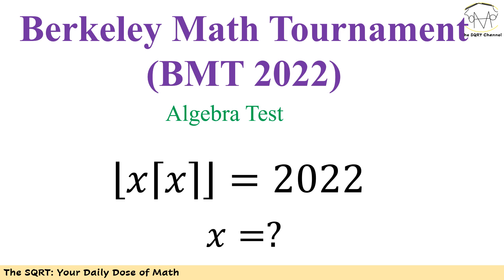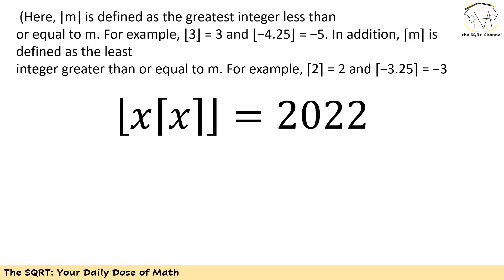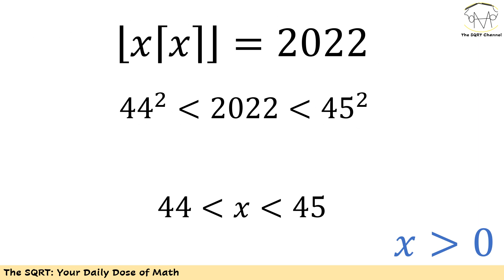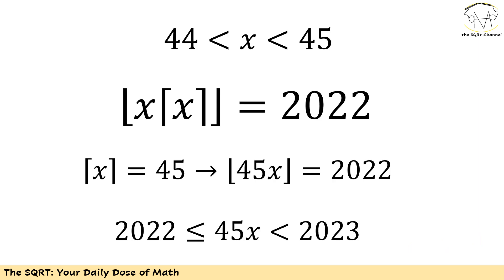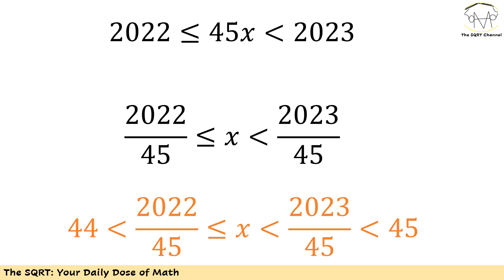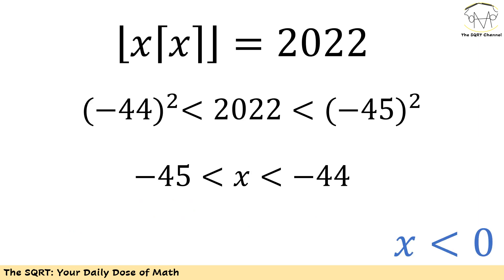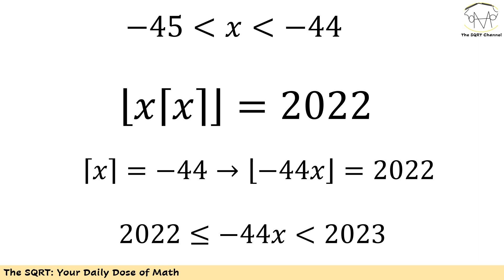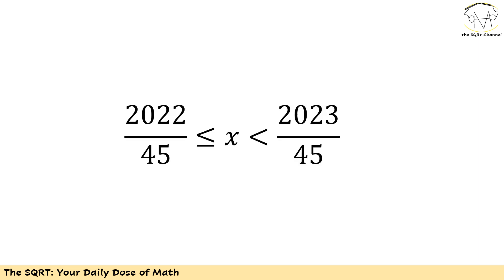Berkeley Math Tournament | Algebra Test | Math Olympiad | Exponential Equation | Quadratic Equation